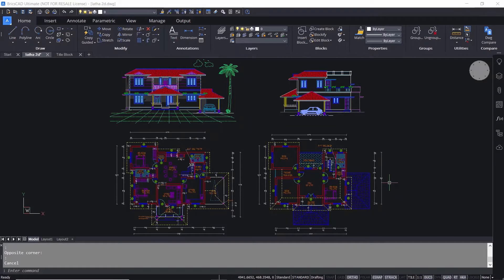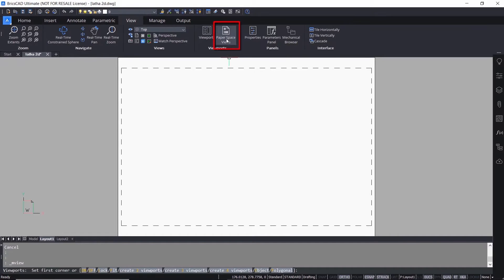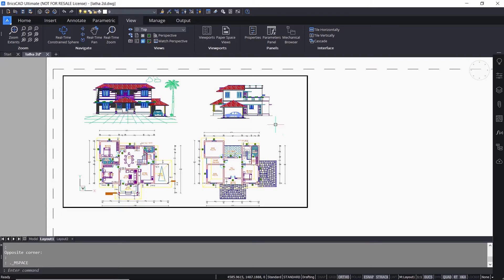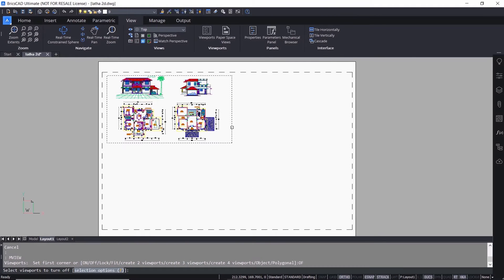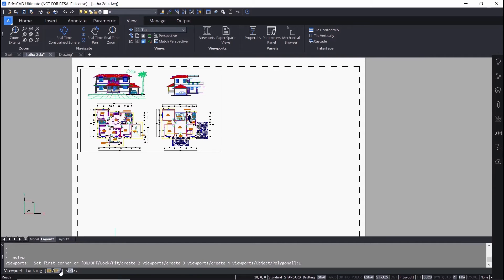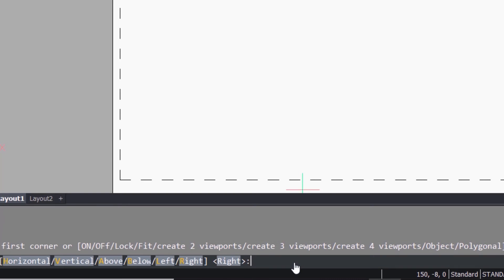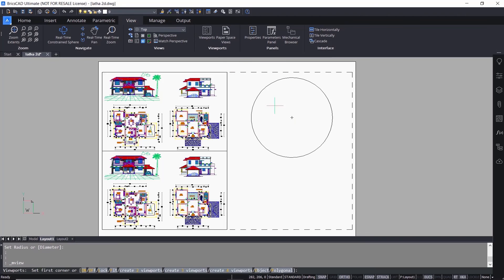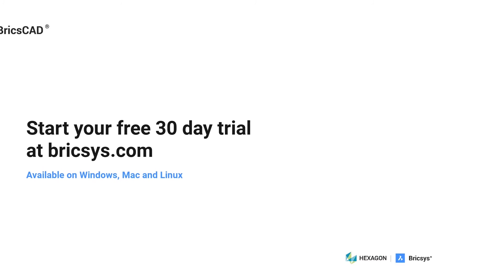Concept of ViewPorts in BricsCAD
Concept of ViewPorts in BricsCAD  - This tutorial video teaches the Concept of Viewports in BricsCAD .